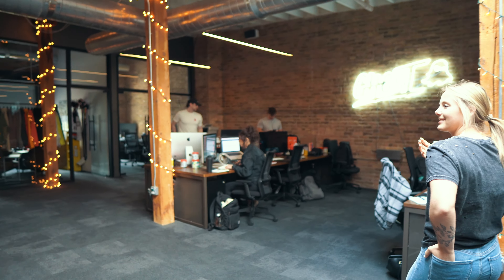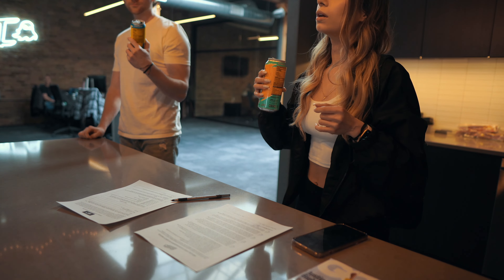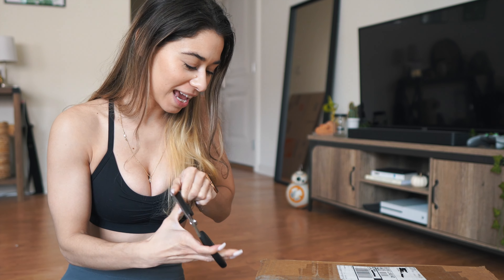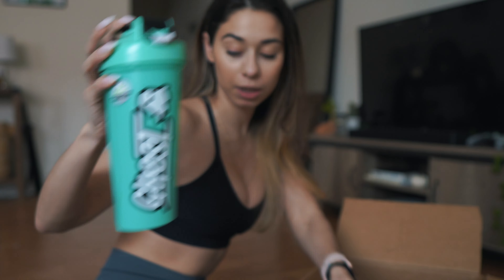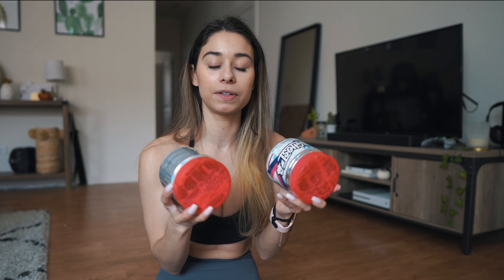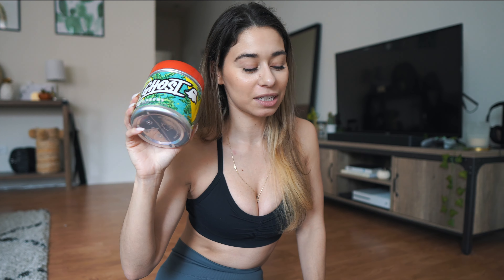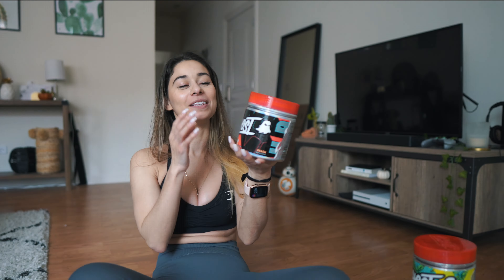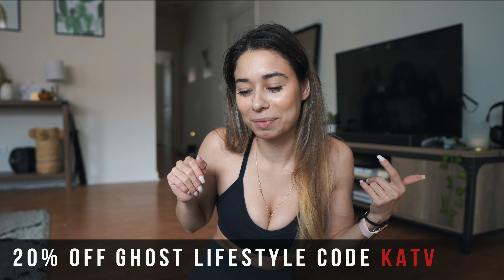Joined the Ghost Lifestyle Fam! Photoshoot + Care Package Unboxing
0:00 Visiting Ghost HQ
0:53 BTS Ghost Photoshoot
2:04 Unboxing